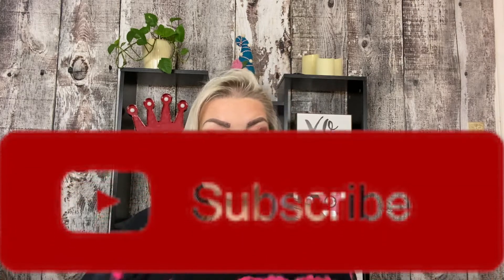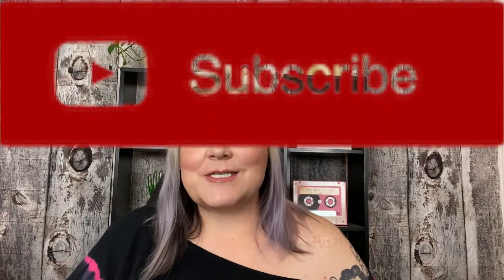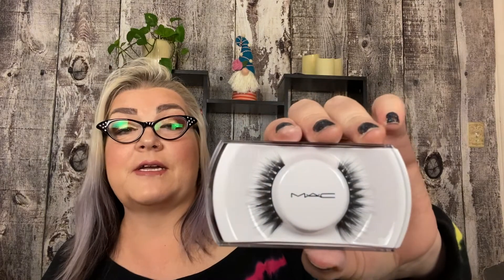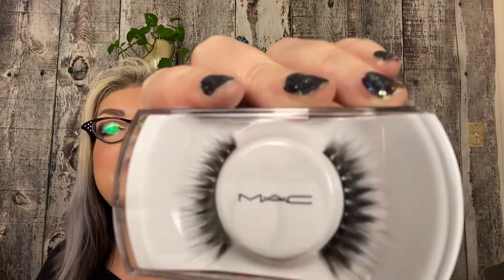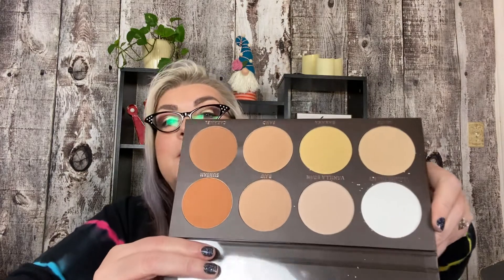Boxy Luxe September 2021 Such a Good Box!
Welcome to Rhonda Said I am a makeup enthusiast who  loves to give honest reviews and unbox subscription and mystery boxes!

* If you follow the directions set by Rakuten.